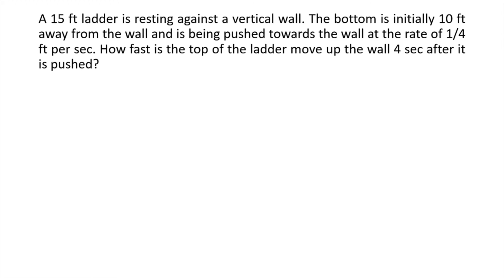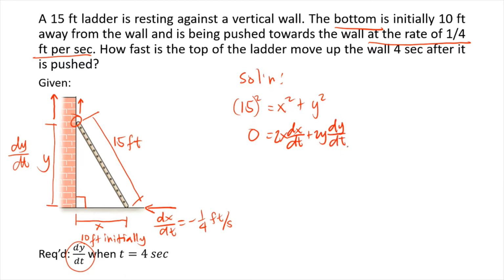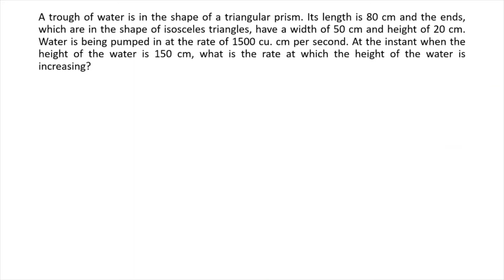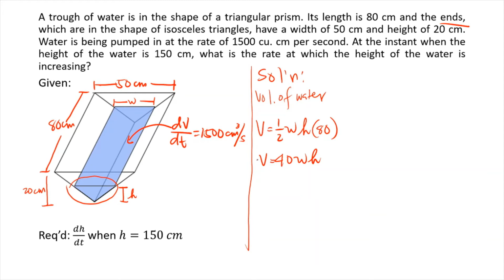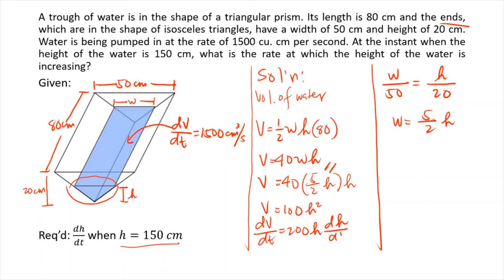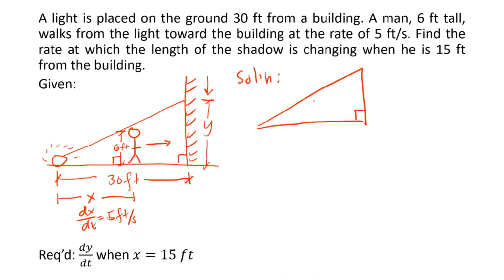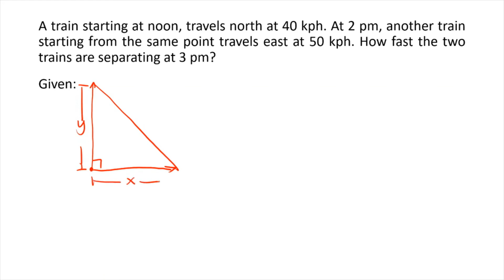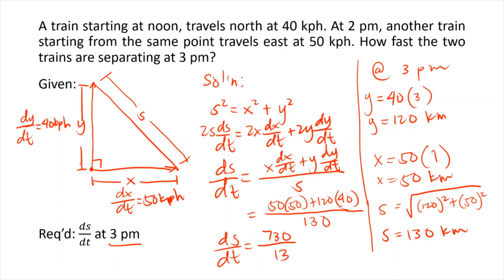Related Rates Part 2